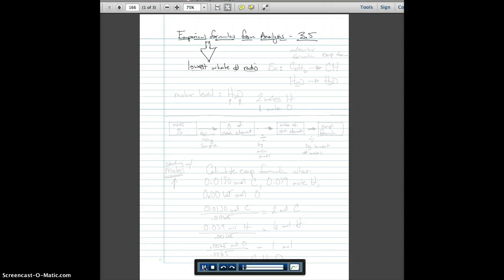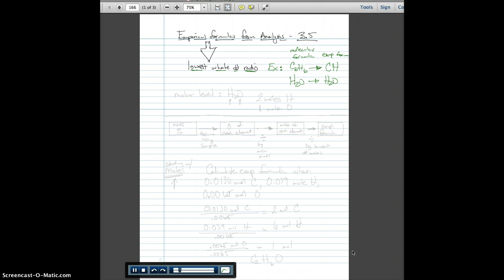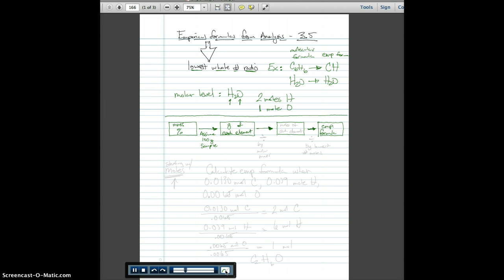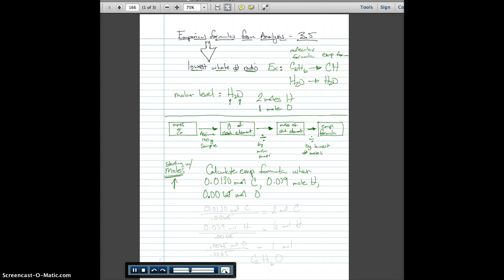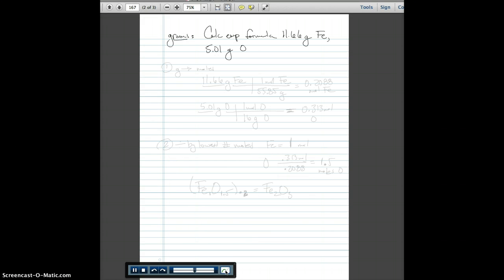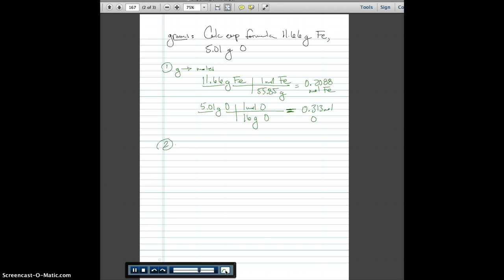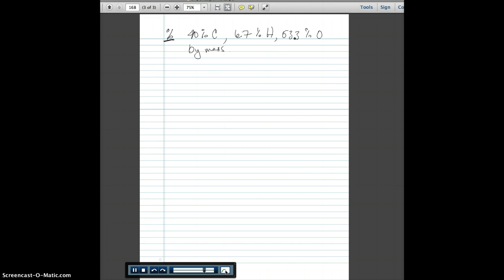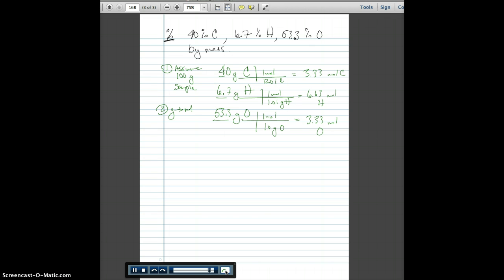Emp formulas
Homework for AP Chem